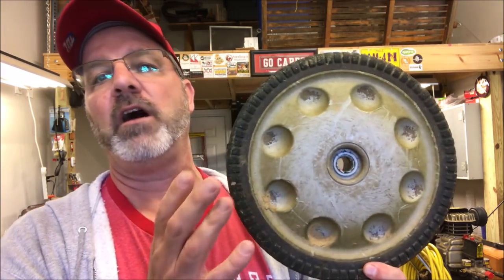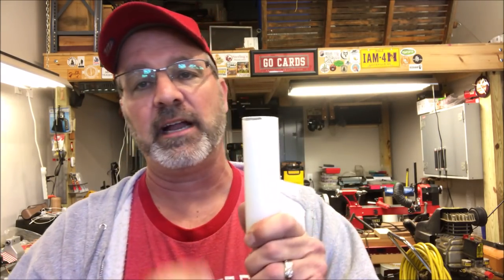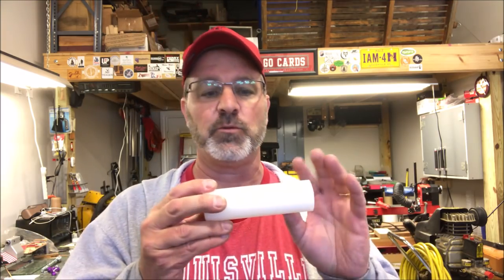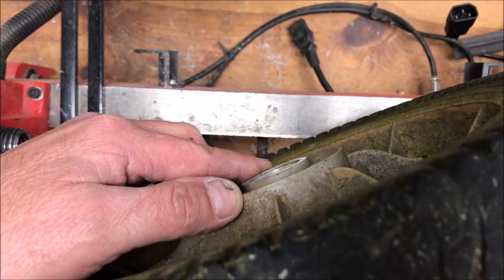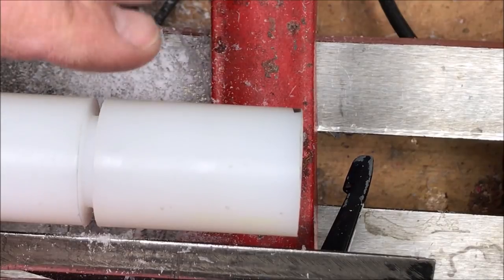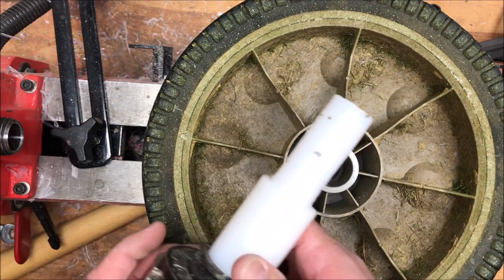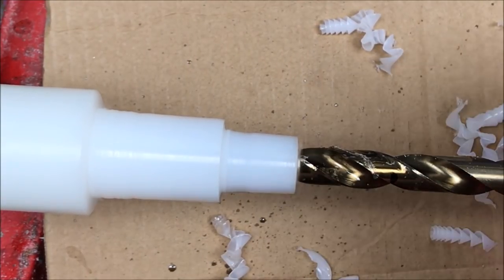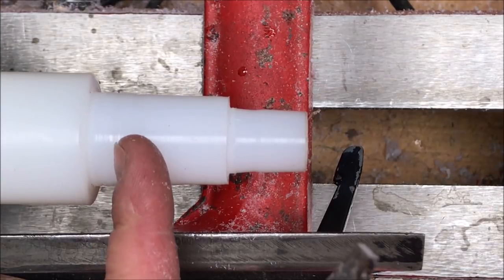How I Fixed My Mower's Wheel With Delrin And My Lathe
My mower had a broken wheel. With a stick of Delrin, I turned a bushing and fixed it saving $60.00.

Regards,
Bob